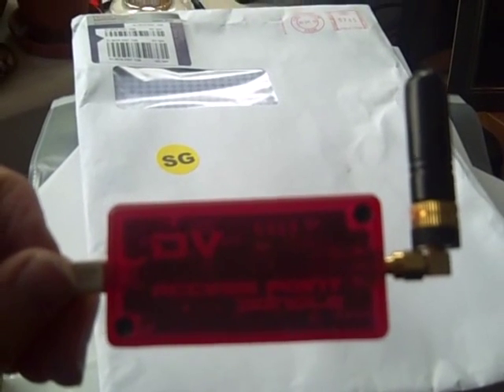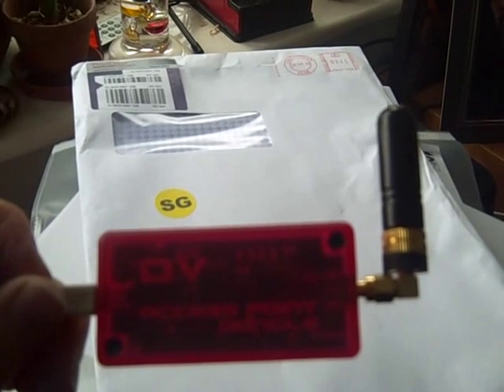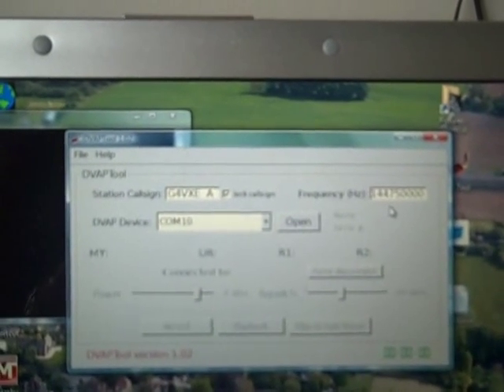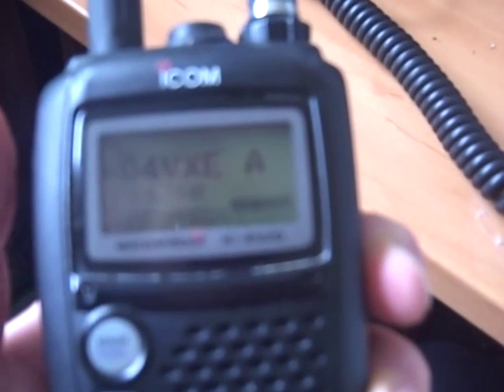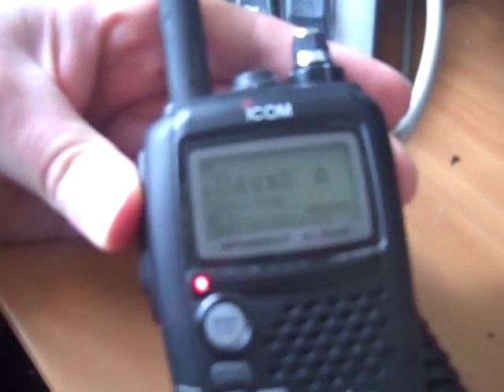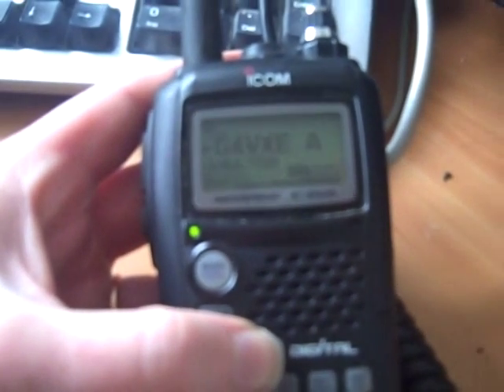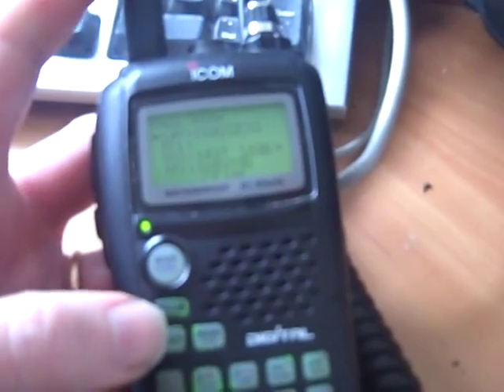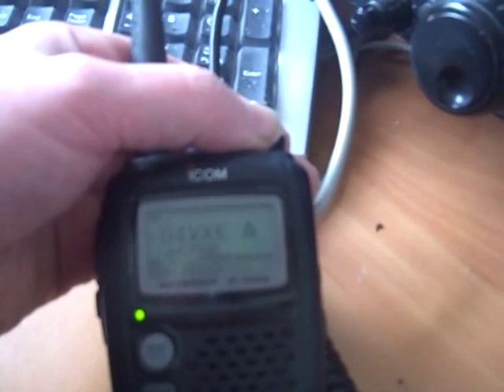The DVAP in action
Configuration and usage of the DV Access Point dongle